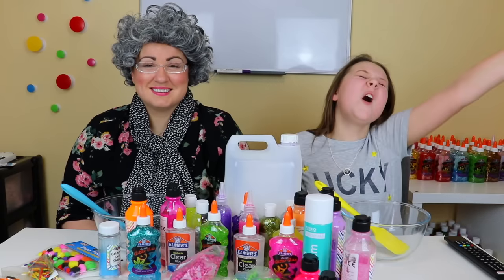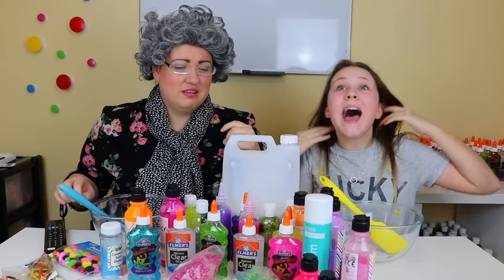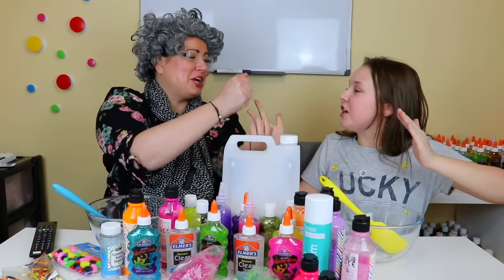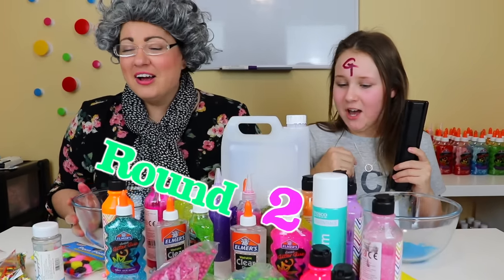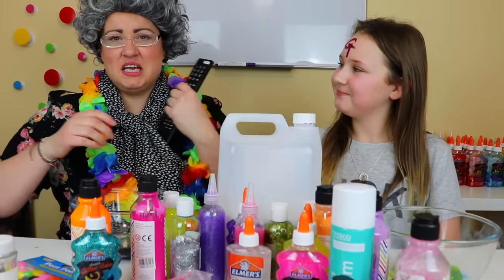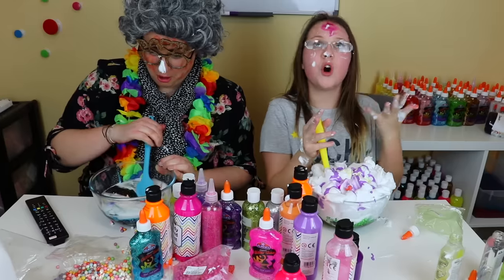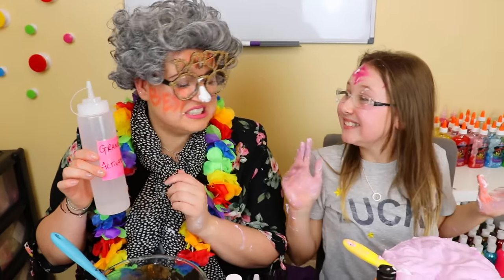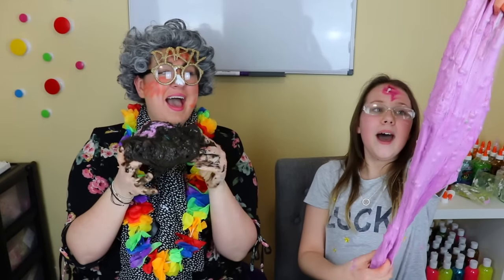PAUSE CHALLENGE AT SLIME SCHOOL!!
Pause challenge with Granny and Ruby at Slime school. Silly grandma teachers plays head to head with student to make the best slime possible while being paused throughout the video. This is a fun and funny sis vs sis vs granny video for kids.